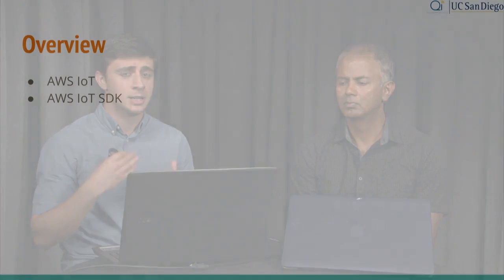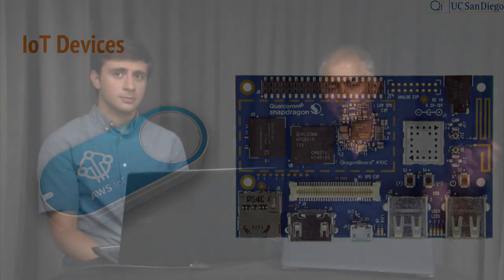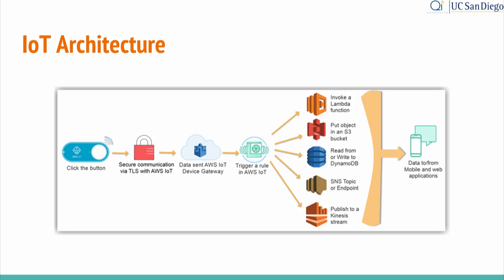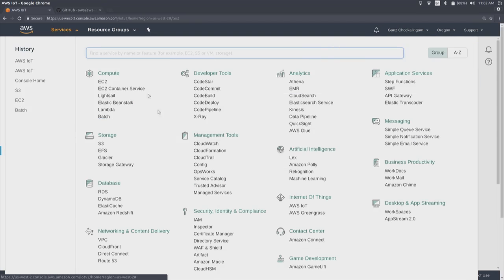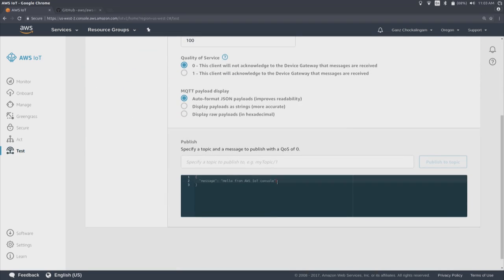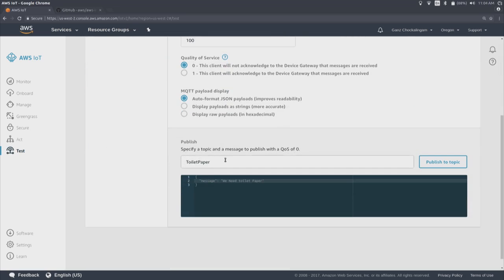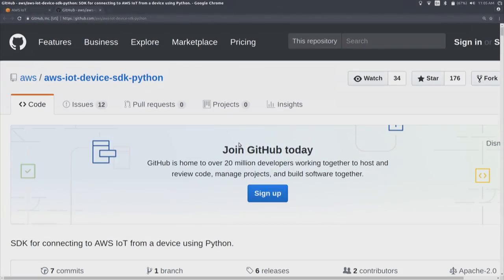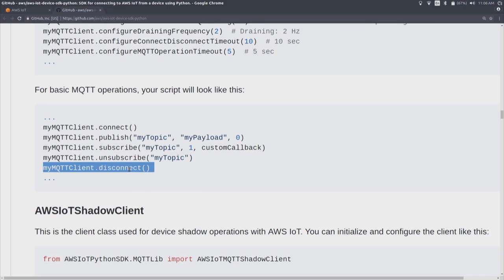AWS IoT SDK - Internet of Things V2: Setting up and Using Cloud Services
Link to this course:
Internet of Things and AI Cloud Specialization
Have you wondered what exactly AWS is and why is it important?  Do you want to make informed design decisions about which services to use? Do you want to gain expertise to leverage the cloud for your own projects?
In this course, you will learn to interface with the AWS cloud. You will then develop software to send data to and receive data from the cloud. Along the way, you’ll learn how to structure your project with a variety of these difference services.

Learning Goals:
After completing this course, you will be able to:

1) Understand what the cloud is and how it works.
2) Install and configure the AWS CLI and SDK on a Linux system.
3) Use various AWS services such as EC2, IoT, and many more.
4) Build projects that heavily leverage the cloud.
5) Integrate the cloud into embedded systems.

good presentation more understandable through the practical . Almost i am enjoying this course .,Very Good course for the people who are in IoT cloud services as well as product development.